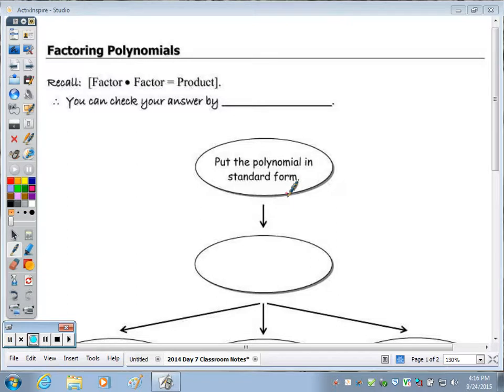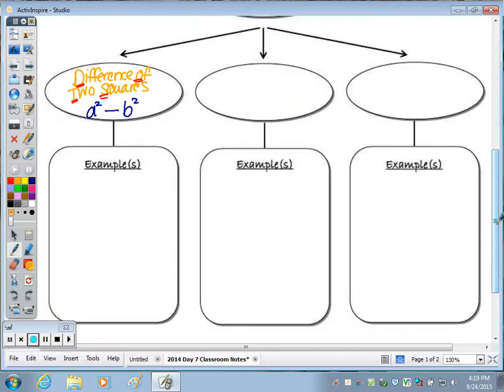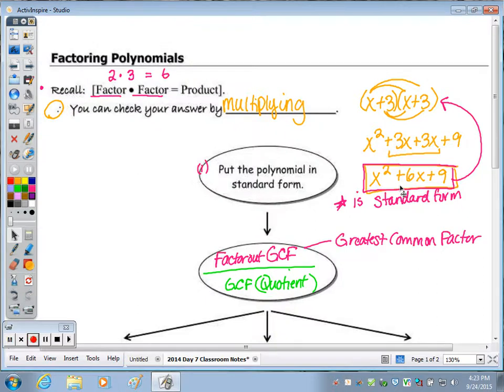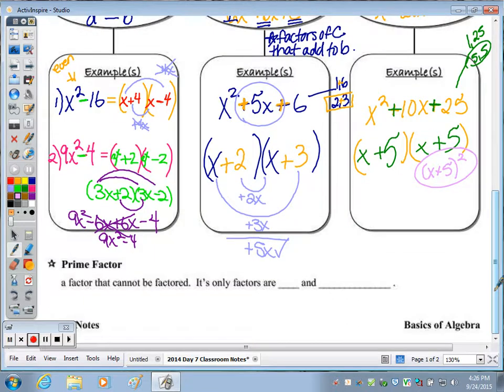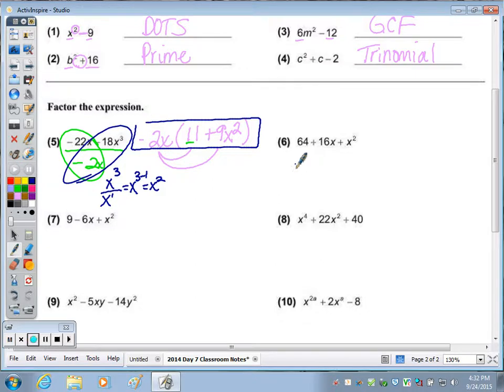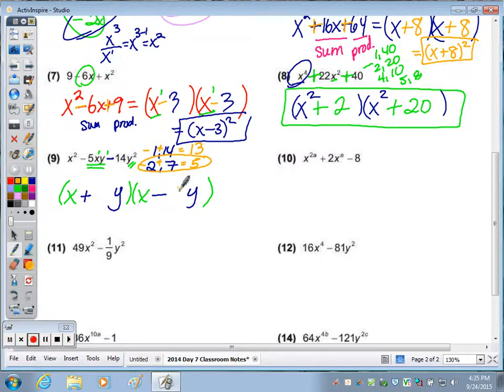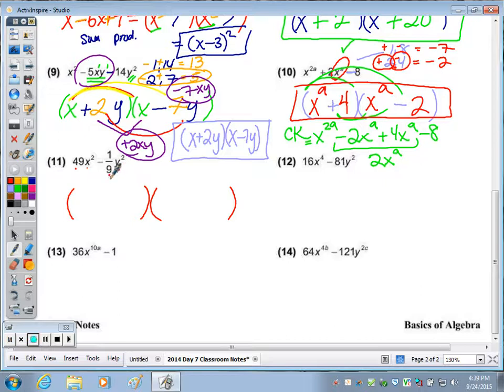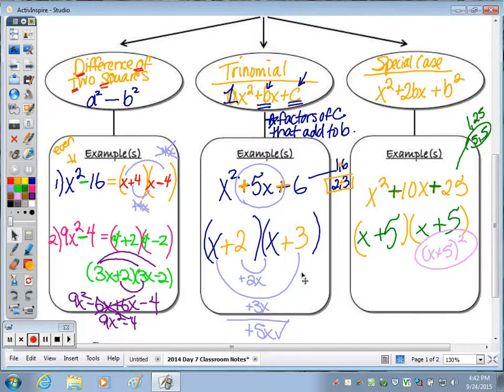Algebra 2 Day 7 Lesson - Basics of Algebra